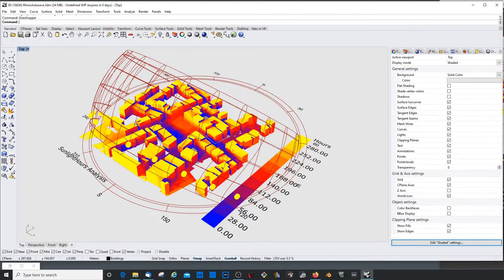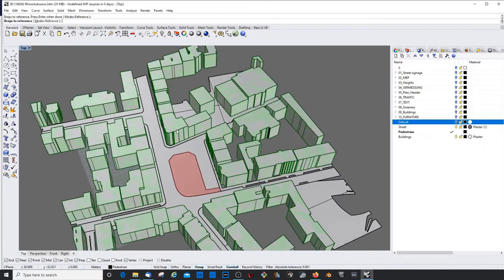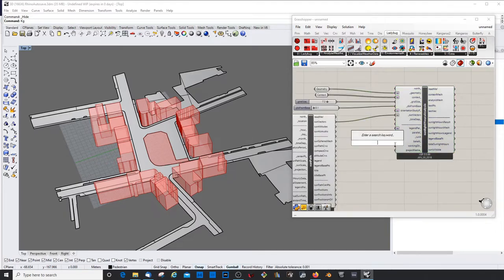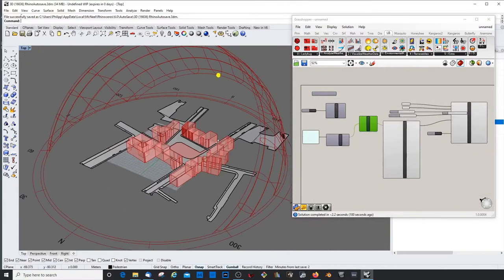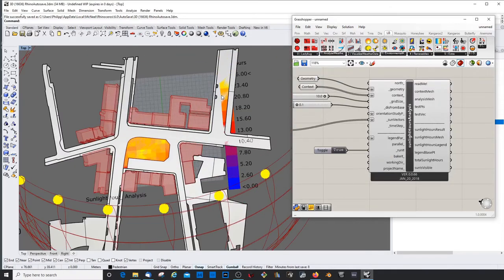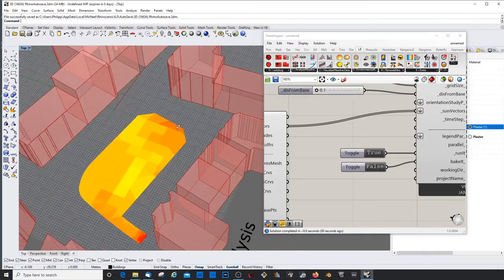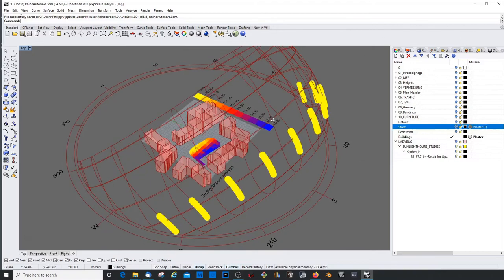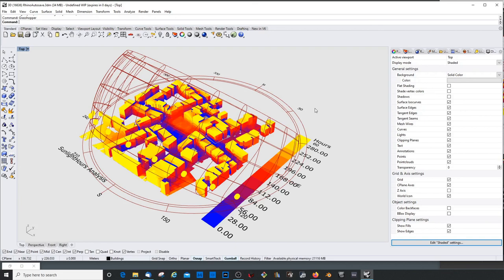Sunhour analysis in Rhino3d Grasshopper and Ladybug | Tutorial 005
This tutorial shows  how to reverse engineer a script to study the sun hours on your model. Again based on real location coordinates. Test the sun hours for a day, month or up to a year.  This tool is ideal to get a better understanding of your planning area and helps in zoning plans, outdoor comfort, planting selection and more. Also learn how to change the output resolution to fit the size of your scheme.